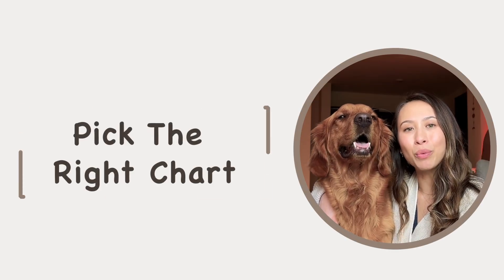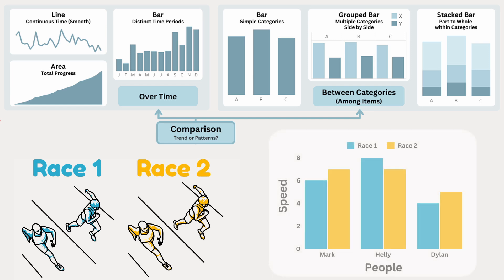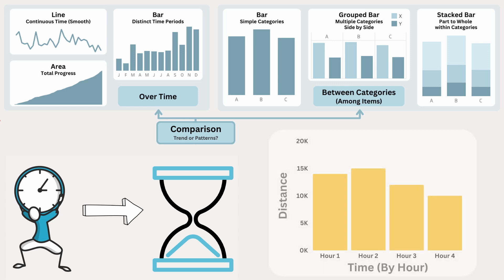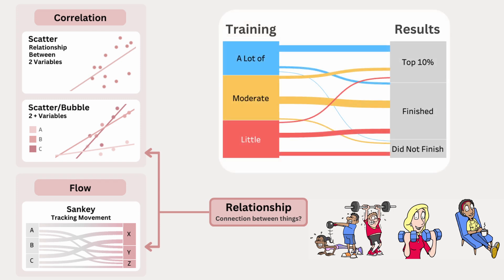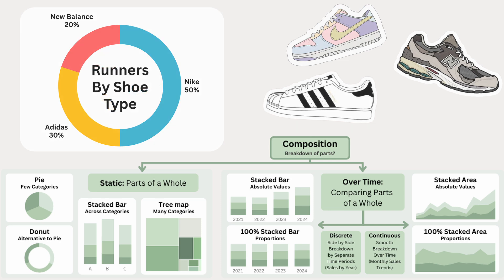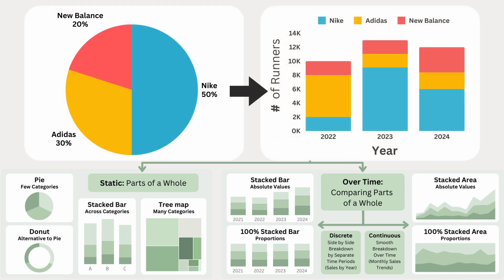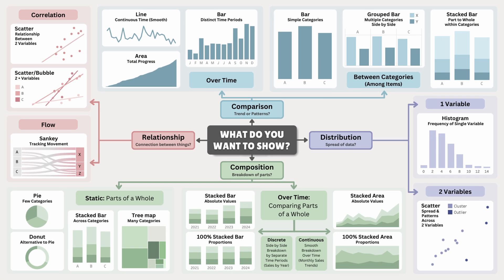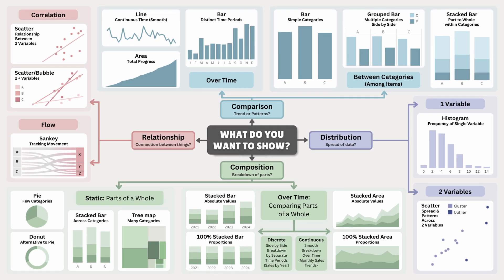Stop Guessing! This Flowchart Tells You EXACTLY What Chart to Use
Choosing the right chart in Tableau can be overwhelming—but not anymore! Stop guessing and use this step-by-step flowchart to quickly find the perfect data visualization for any dataset. Whether you need a bar chart, scatter plot, pie chart, or something advanced, this guide makes it easy and foolproof.

In this video, I’ll break down:
✅ The 4 main chart categories (comparison, relationship, distribution & composition)
✅ Which charts work best for different types of data and insights

No more trial and error—just the right chart, every time! This is the ultimate cheat sheet for data visualization in Tableau.

0:00 - Intro
0:48 - Comparison (Between Categories)
2:11 - Comparison (Over Time)
3:15 - Relationship (Correlation)
3:51 - Relationship (Flow)
5:07 - Composition (Static)
7:04 - Composition (Over Time)
8:46 - Distribution (1 Variable)
9:29 - Distribution (2 Variables)